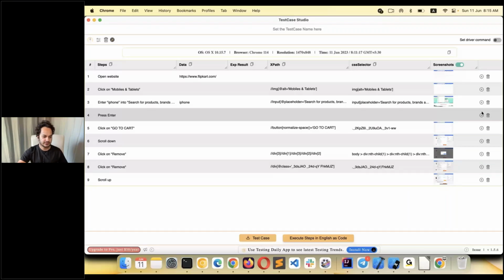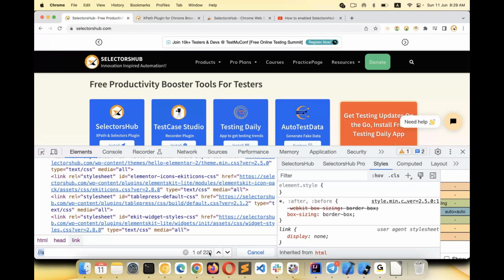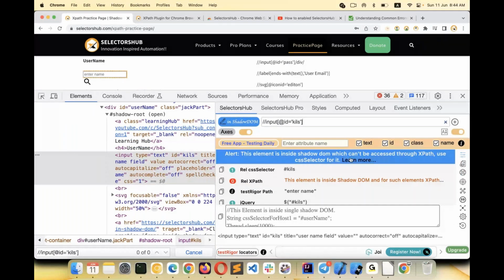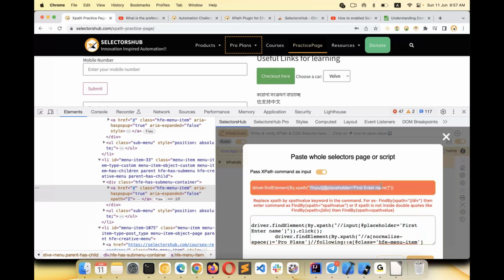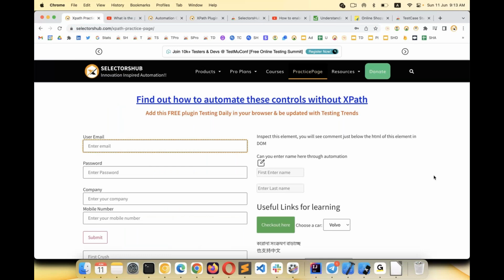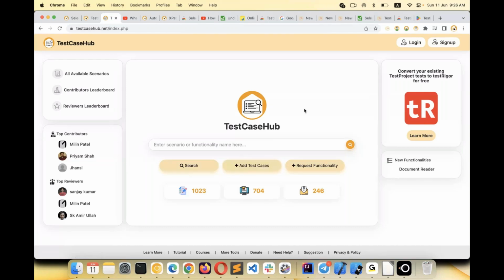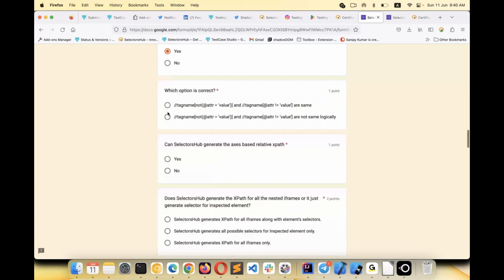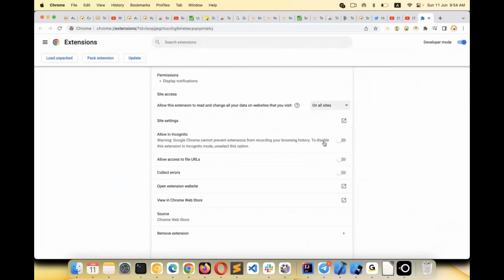Recording: SelectorsHub Technical Bootcamp, 11 June